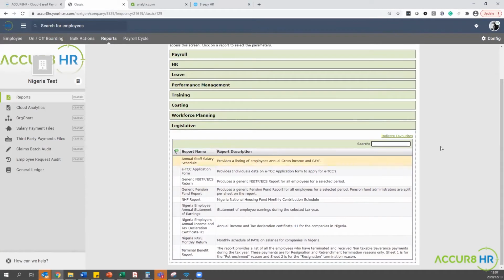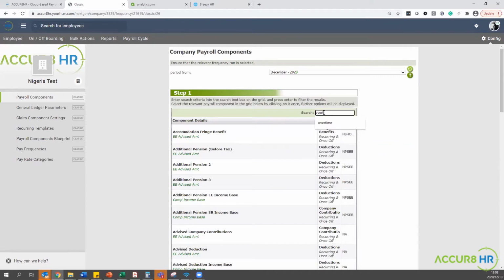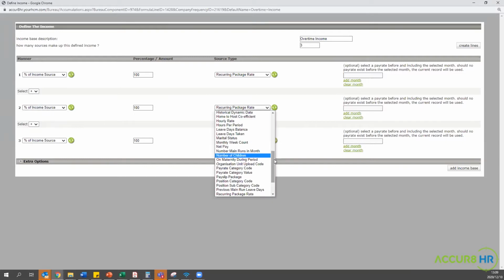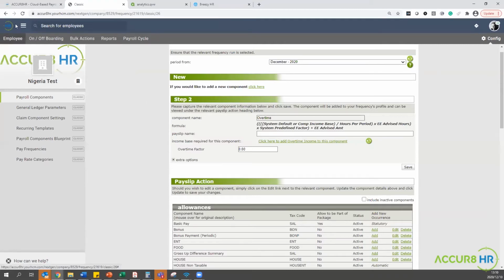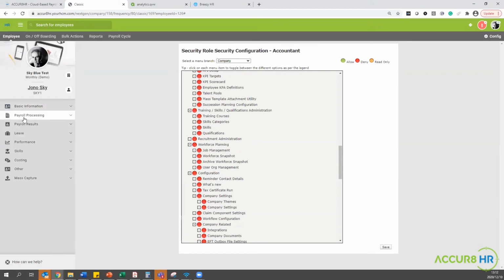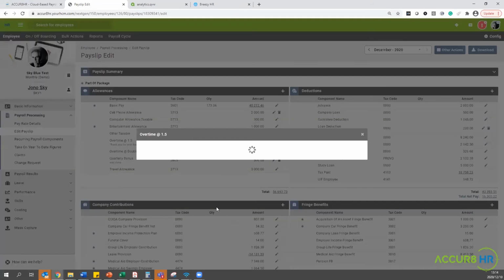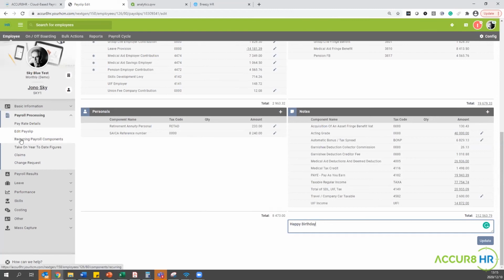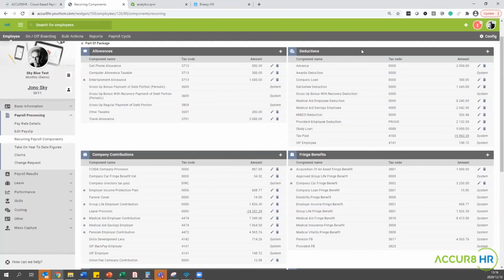Conducting Payroll Management on our platform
OnePyramid's enterprise resource solution Accur8HR can perform Payroll Management functionalities for any kind of business. Watch this video and discover how it works.